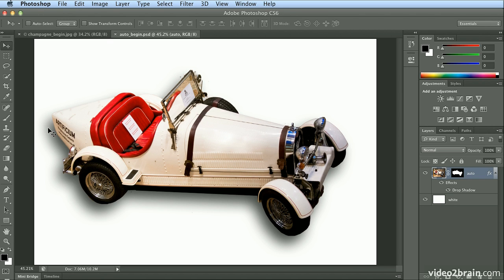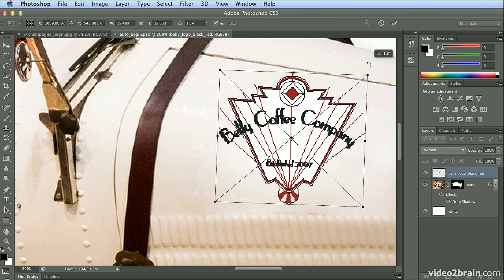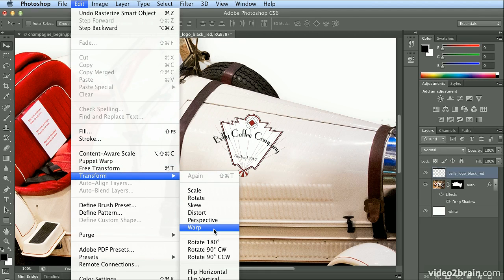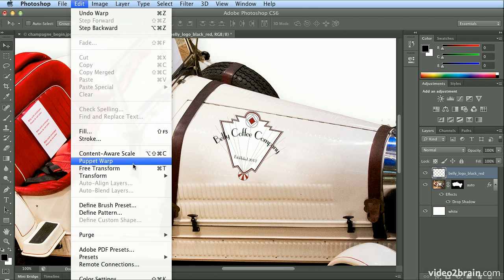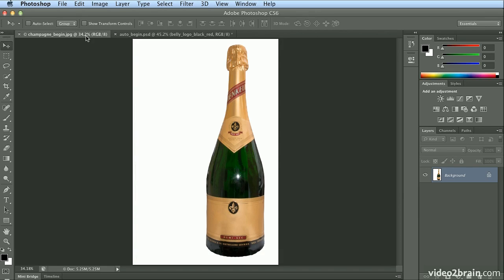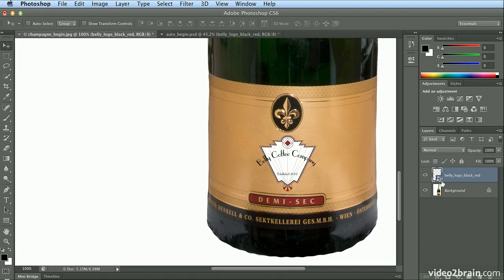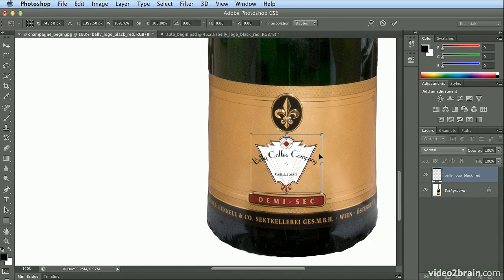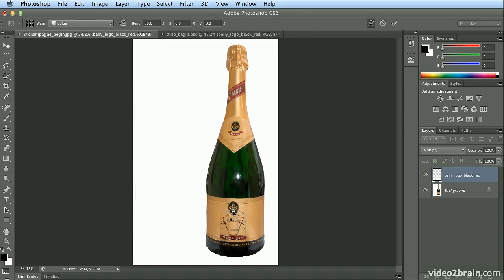ADJUSTMENTS: WARPING PSX